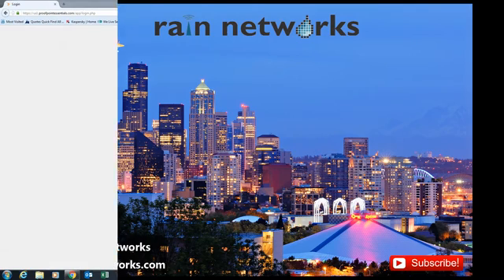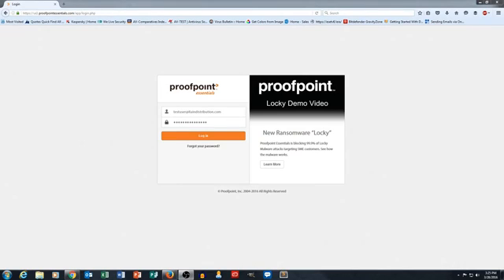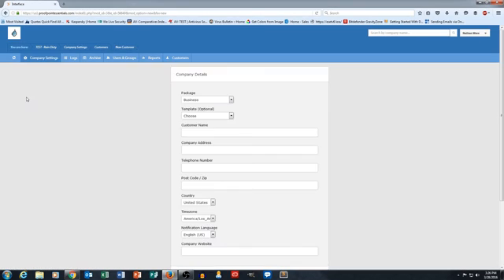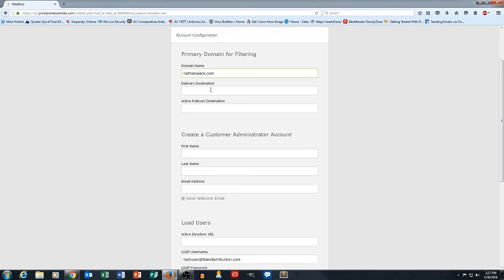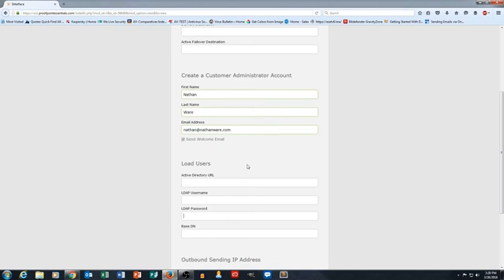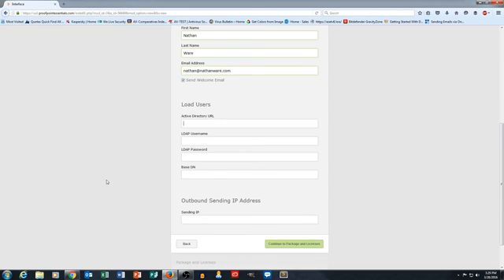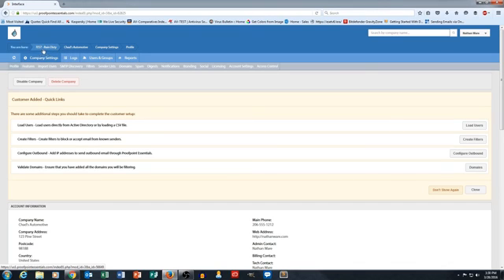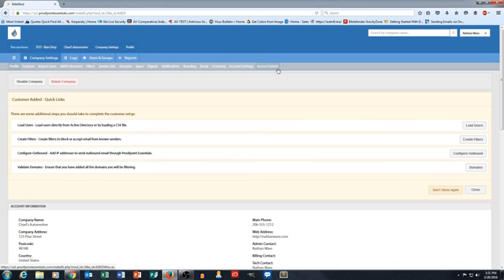Proofpoint Essentials Tutorial Pt. 1: Creating Customers & Breadcrumb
In the 1st part of our Proofpoint Essentials Tutorial, Nathan walks through how to create customers in the client, as well as how it effects the breadcrumb at the top of the page.